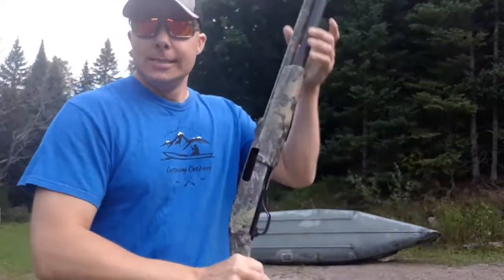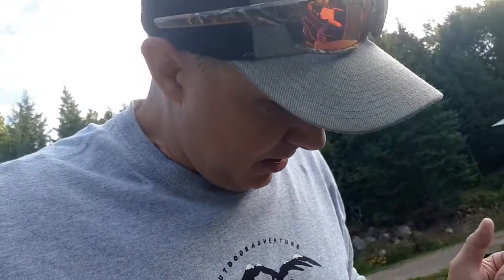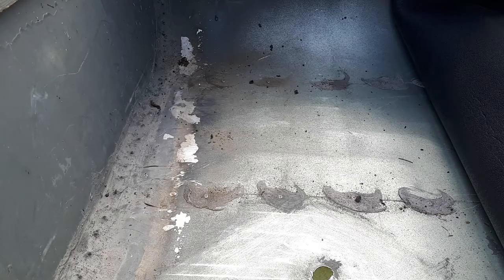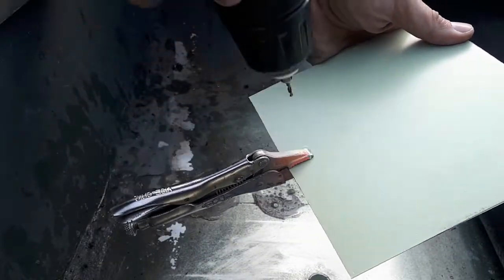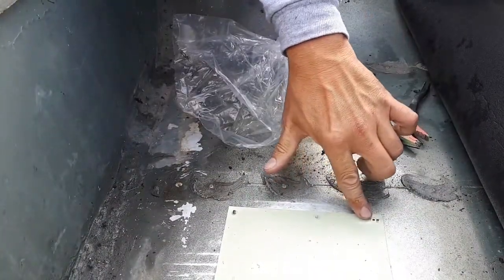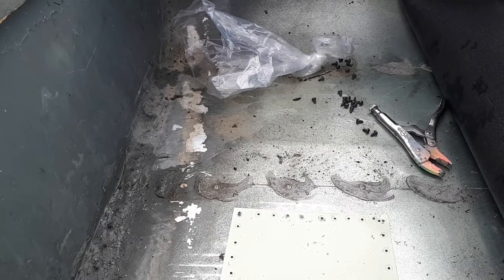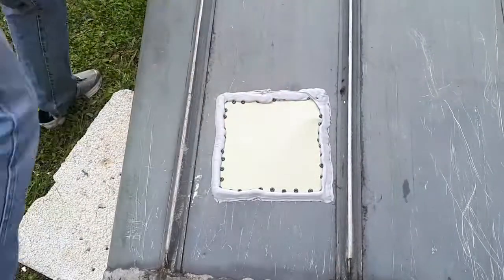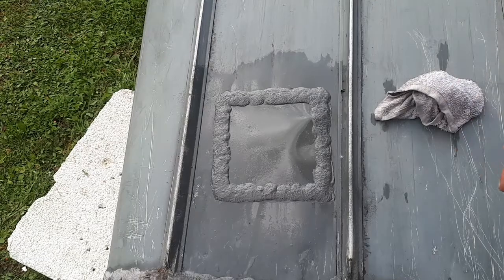SHOTGUN VS CANOE. I repair the loser.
Sportspal canoe, Radisson canoe repair kit. After my canoe had a horrible accident. Some lunatic shot a 12 gauge shotgun slug through it. Can it be fixed. here's the shared